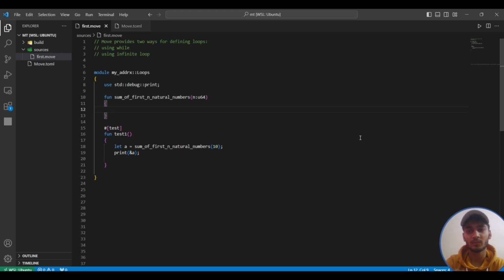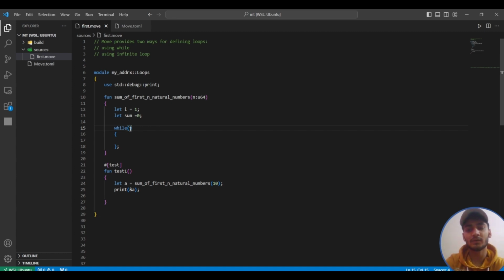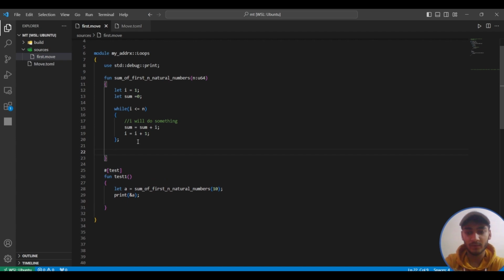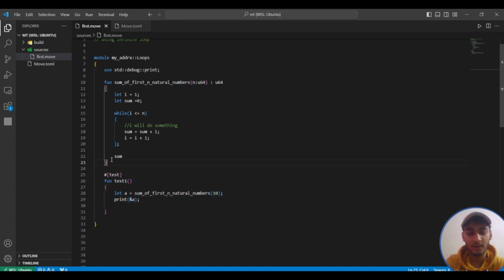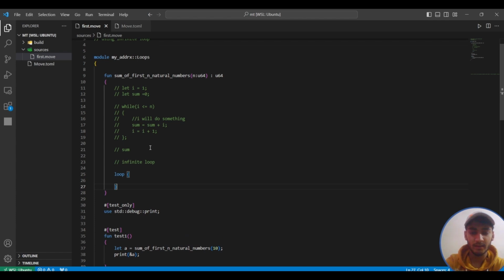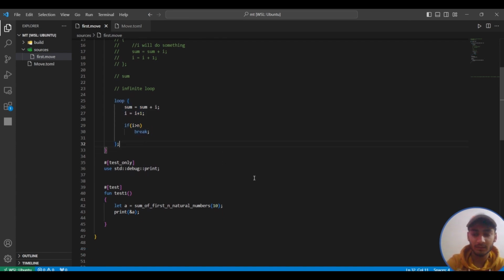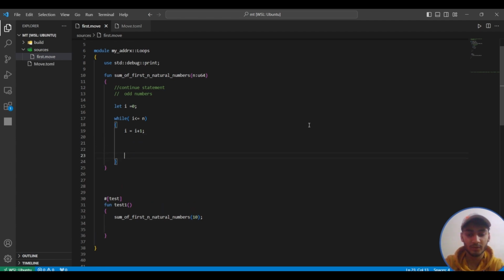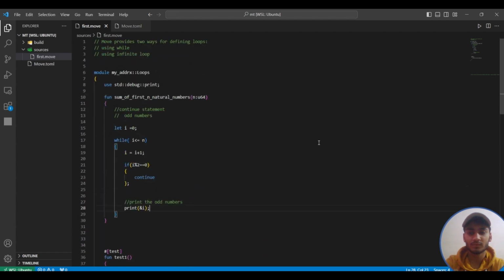Aptos & Move Language Beginner Tutorial,Part - 10 loop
00:00-00:16 - Intro
00:16-04:09 - while
04:09-05:16 - infinite loop
05:16-06:12 - break
06:12-08:05 - continue